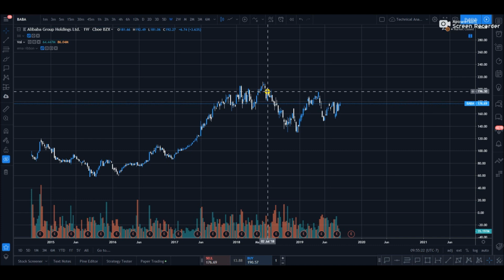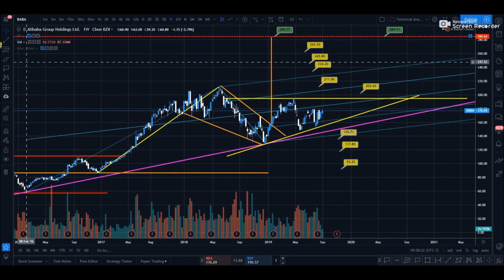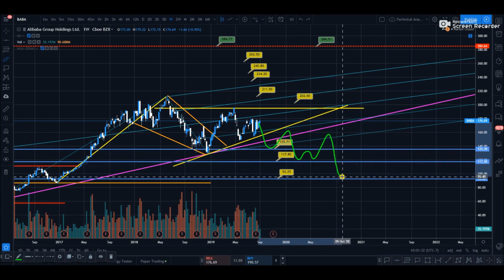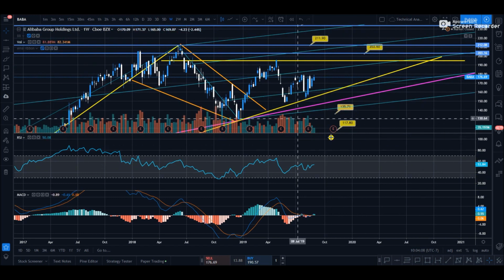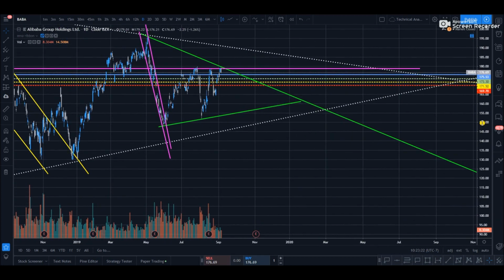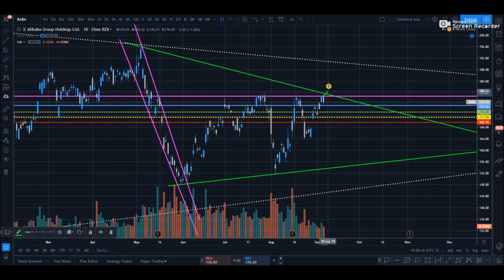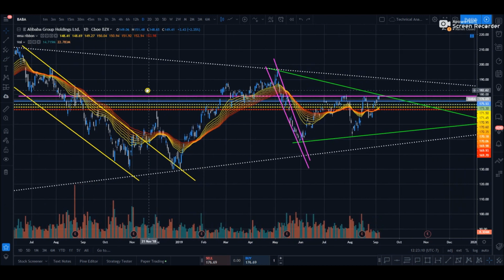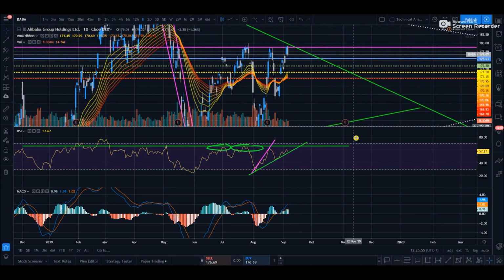Chart Doctor's Technical Analysis #4 - Alibaba ($BABA) On the Weekly and Daily Chart - 9/8/19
- TIME STAMPS -
Weekly chart: 0:00
Daily chart: 12:30
What's up guys! Hope all is well. It's Chart Doctor, Founder of The Prophets Mastermind group. This video will be a technical analysis of the company, Alibaba ($BABA) on the weekly and daily interval charts. This video we will take a look at the analytical charts and I will tell you how I interpret the market. This technical analysis was requested by Option_Is_Prime, who is also our moderator from our discord server!
Let me know your thoughts, ideas, and opinions on the video!
Want to start investing / trading in the cryptocurrency markets? Coinbase is one of the most trusted and used digital currency wallet and platform available on the PC and mobile app. If you would like to support The Prophets and help us out, sign up with Coinbase using our referral link and receive $10 free of bitcoin value when you buy at least $100 dollars on a cryptocurrencyCoinbase is one of the most trusted and used digital currency wallet and platform
Robinhood is an easy to use and simplified stock brokerage that allows customers to buy and sell U.S. stocks, options, ETFs, with zero commission! Say goodbye to commissions and hello to the future of trading/investing! (Available on PC and mobile app.) If you would like to help support The Prophets Mastermind Group,  use the referral link below as you will be guaranteed to receive a free stock when you sign up with this link. (You get a share of stock valued between $3 and $150!):
Want to start investing/trading in the Stock Market? Use Webull or the Webull mobile app for everything from fundamental data to charting tools to zero-commission trading! All for free! If you would like to help support The Prophets, please use the link below and we’ll both receive a free stock like GOOG, Apple, or Snap stock! All your support is greatly appreciated!
TIP JAR /COMMENDATIONS / SUPPORT - BTC ADDRESS
(3QBeMYRNzZrCHF9LCZRBcigAw6KGAFYKHQ)